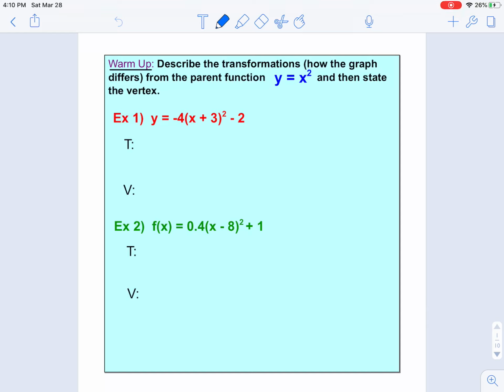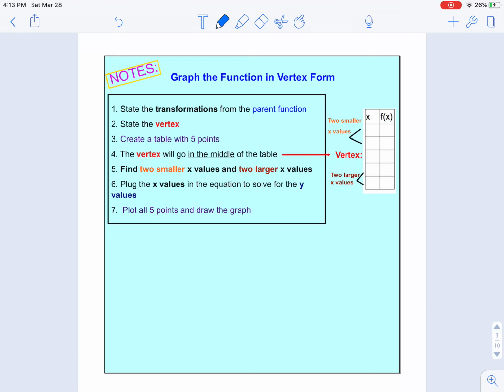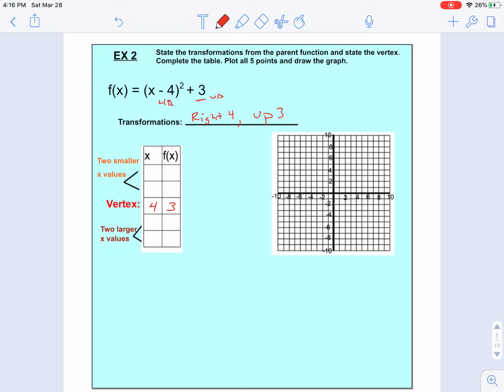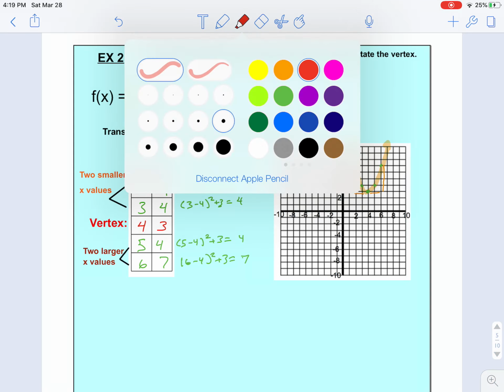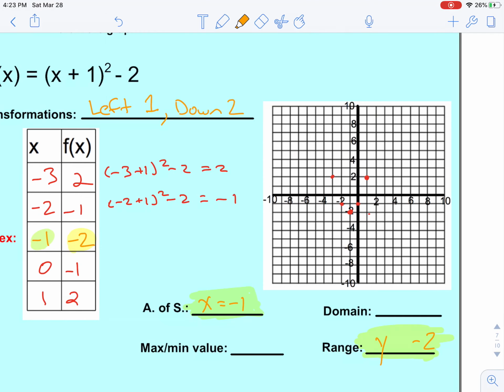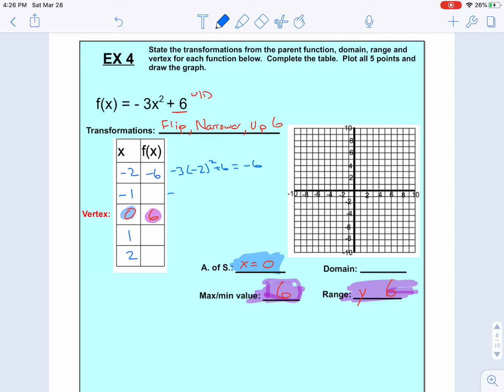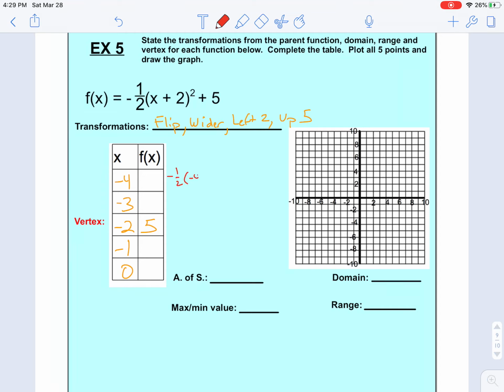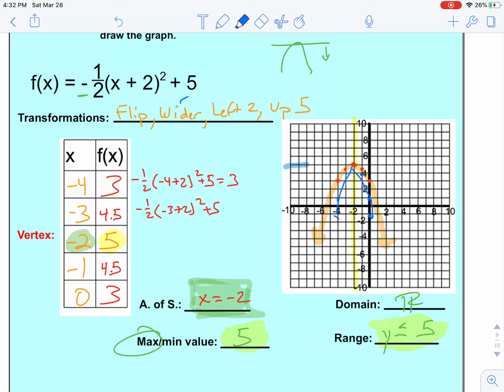Int Alg Graphing Quadratics in Vertex and Standard Form